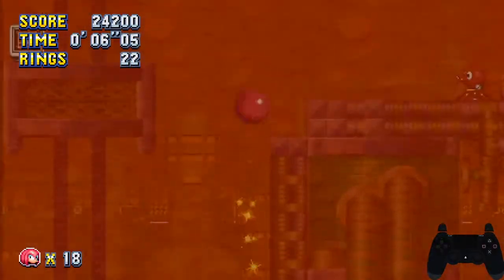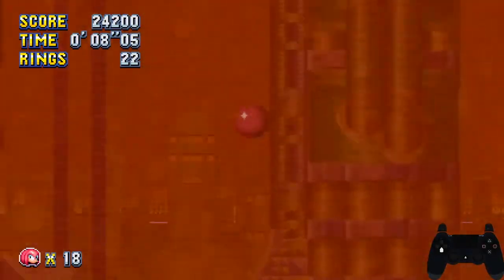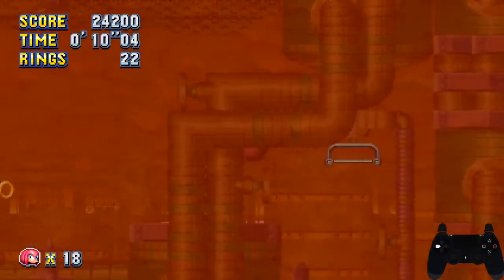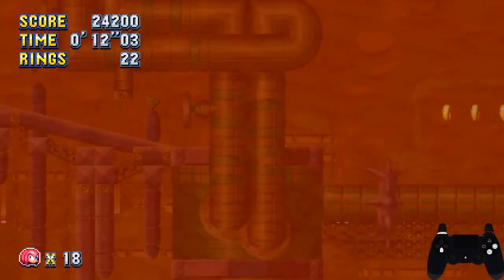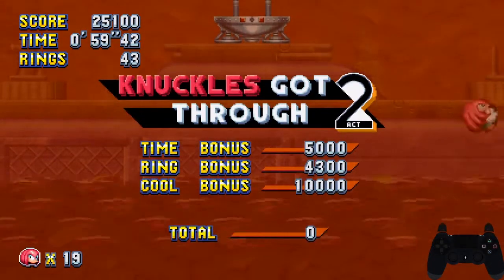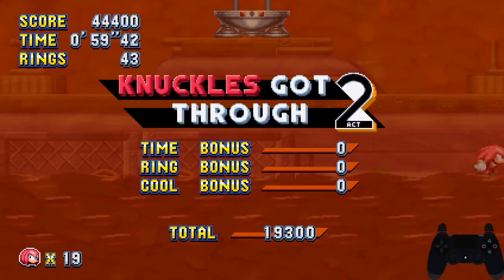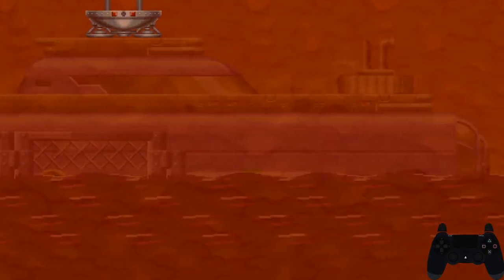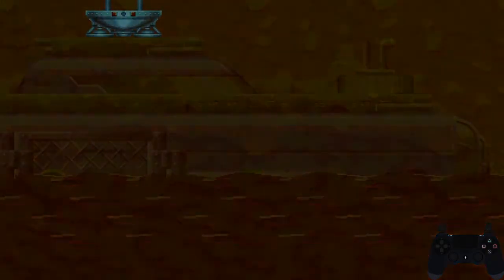Sonic Mania Plus - Knuckles Speedrun Tutorial | Oil Ocean 2 (Faster Boss Skip)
Big shoutouts to Yuuki for finding this alternate method :D

Welcome to the Knuckles speedrun tutorial for Sonic Mania Plus (a.k.a. "Knuckles Mania"). The videos shown here are only part of the general documented tutorial whose link will be available soon.

The purpose of those videos is not showing perfect runs, but a general scope of the optimal (and alternate) routes along with an input viewer for an easier understanding of how to do certain tricks/movements.

Due to the nature of an "All Emeralds" run, there will be a separate video in the future showing how to get all 7 of them.